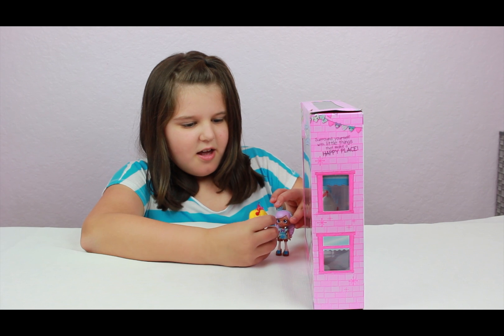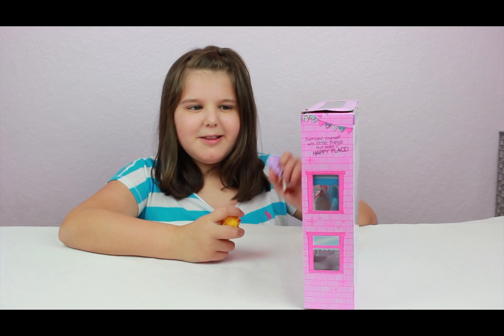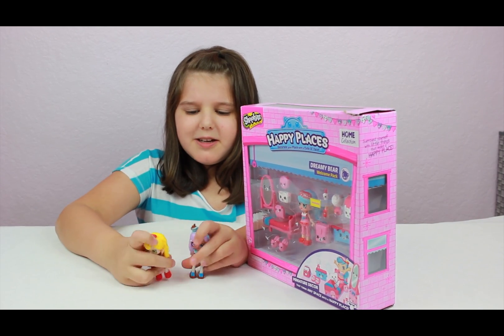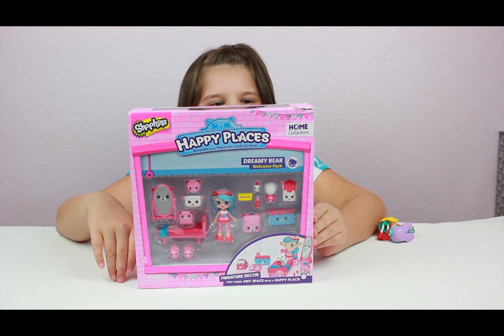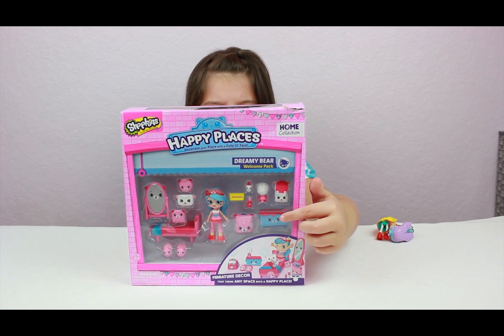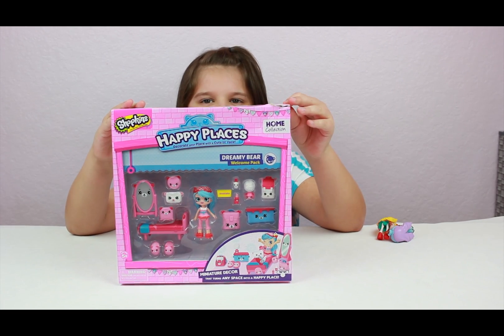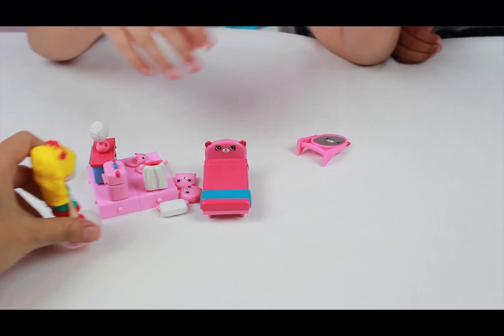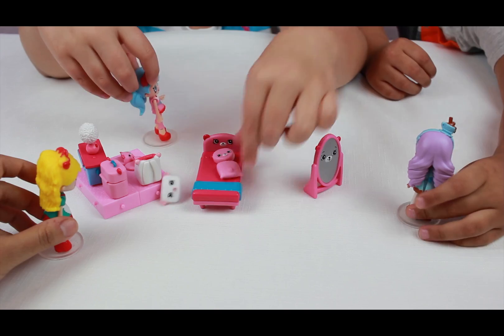Shopkins Happy Places Dreamy Bear Welcome Pack (The Nifty Kids)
Episode #14

The Nifty Kids are back with an all new video, featuring: Shopkins Happy Places Dreamy Bear Welcome Pack. They will be playing with their favorite dolls: Spaghetti Sue, Kirstea, and our newest friend: Jessicake! There might even be a cameo of a two headed boy?! Hope you enjoy all of it..

Los niños Nifty están de vuelta con un todo nuevo video , que incluyen: Shopkins felices Lugares soñadora oso paquete de bienvenida . Ellos van a jugar con sus muñecas preferidas : Espagueti Sue , Kirstea , y nuestro nuevo amigo : Jessicake ! También podría suceder que hay un Nifty Niño  de dos cabezas ?! Espero que disfrutes de toda ella ..

All logos and trademarks belong to their respected copyright and trademark holders.